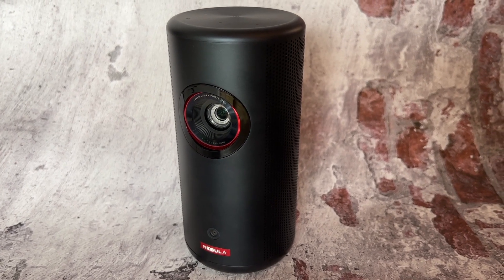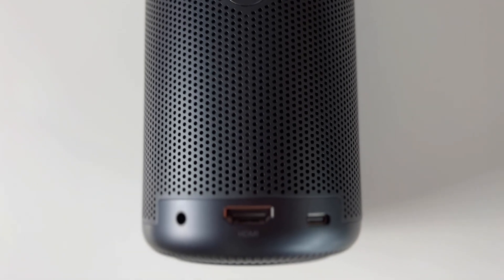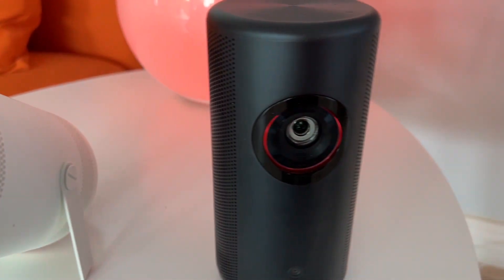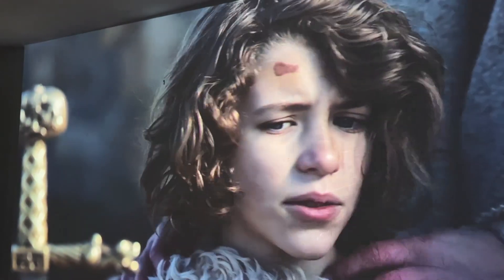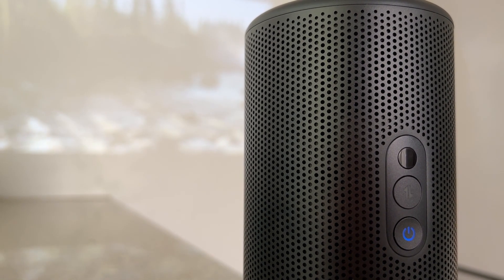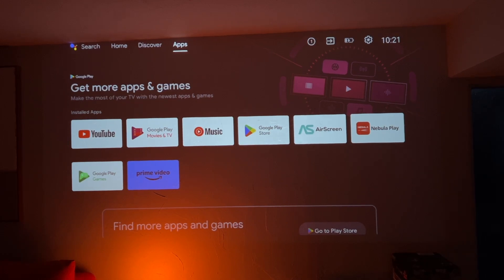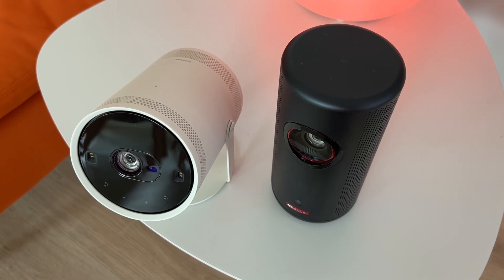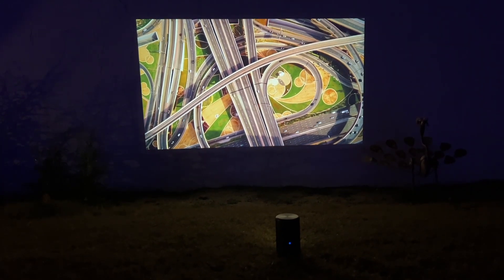Review: Anker Nebula Capsule 3 laser video projector: see how it compares to Samsung Freestyle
A portable projector can be a fun home accessory. With a portable projector you can turn any room into a media room, TV lounge or even take binge-watching outside.  The Anker nebula portable laser projector is a compact new gadget that’s just landed in my test centre. In this video I’ll show you what makes the Nebula special, how bright it is, and I’ll also look at how it compares to another portable projector I recently reviewed; the Samsung Freestyle.
Their support helps me keep the blog and the youTube channel running and for that I’m grateful. Even though they are sponsoring this video, they have not told me what I have to say or what I can’t say about this projector so you can consider these thoughts my own.

Anker Nebula: What you get

This projector is an HD video projector with dual AC and battery power, meaning you can use it while plugged in, or wirelessly. It uses Wi-Fi to connect to streaming content via built-in Android TV, so you can watch TV and movies almost anywhere.

In the box you get the cylindrical projector which is similar in size to a pint can. There’ a plug and USB-C cable for power and recharging, plus there’s a remote control with batteries included.

Ports & connections

Anker’s Nebula projector is made to be wireless, but sometimes you just want to make a direct connection. For that reason, there’s an HDMI port in the rear so you can connect another streaming device, like an Apple TV, Blu-ray player, gaming device, or even your laptop, and get life sized images.

There’s also an Aux port if you want to add an external speaker.

The UCB-C connection is for power but it can also be used for connecting a media player or hard drive.